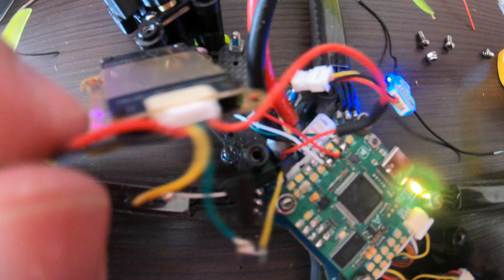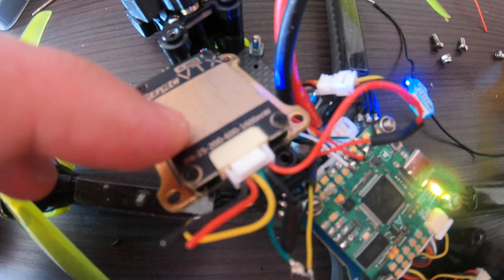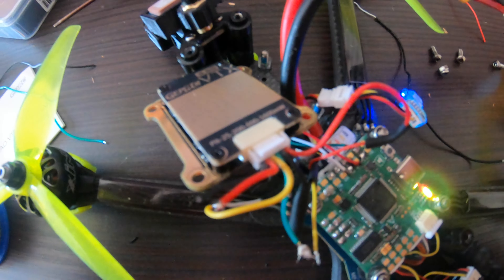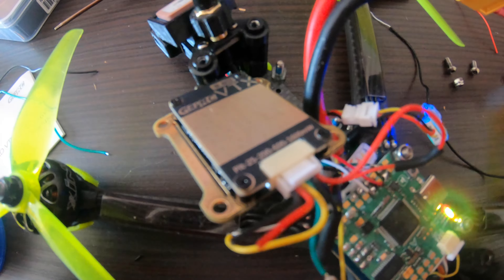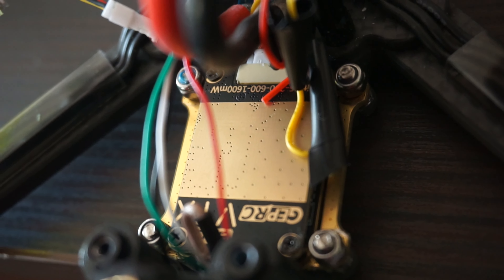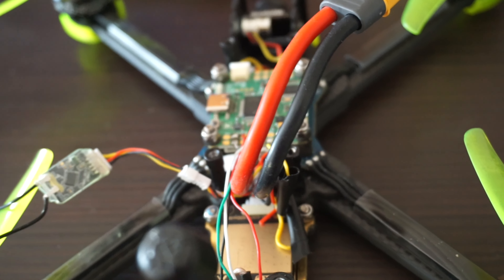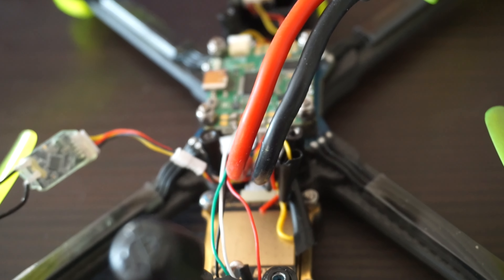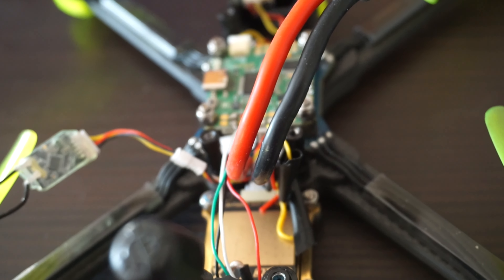GepRC Rad 1.6 Watt VTX connected to iFlight Nazgul 5 V2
A quick video of what I recently unboxed in the mail. I hooked it up in a way that I left the connector from the stock VTX and cut it and soldered the wires as in the video.